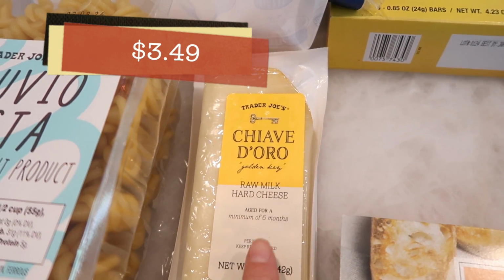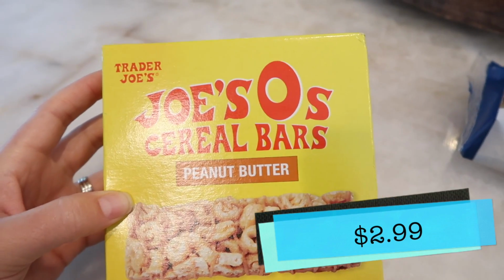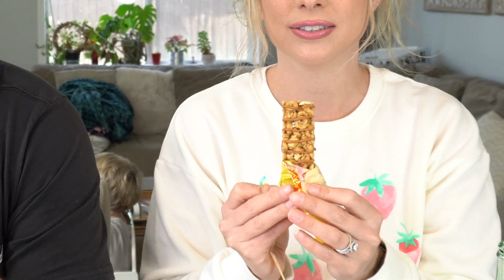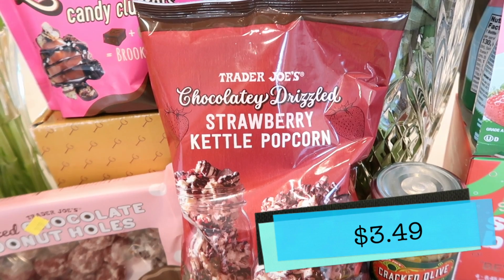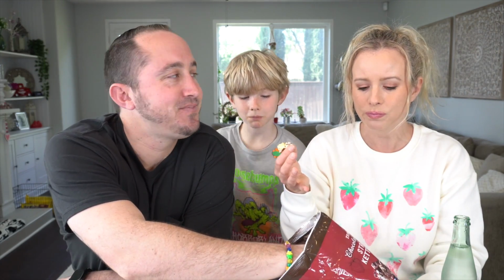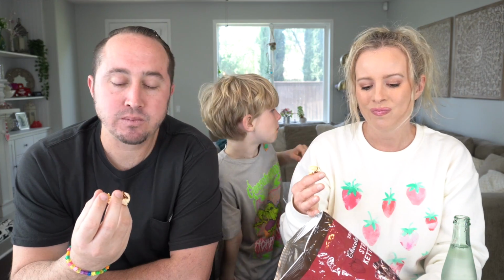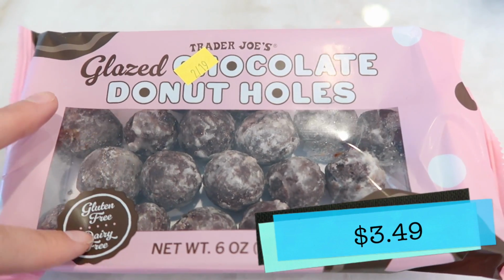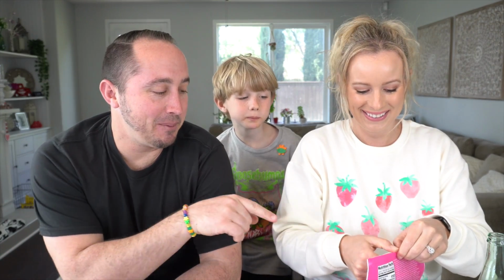GREAT TRADER JOE'S NEW ITEM TASTE TEST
Trader Joe's released a few NEW products this week including the brookie caramel candy clusters, Joe's O's peanut butter cereal bars, glazed chocolate donut holes and chocolate drizzled strawberry kettle popcorn. YUM! As always, my husband and I give our honest opinion on each product so you can decide if it is worth picking up on your next shopping trip or not.